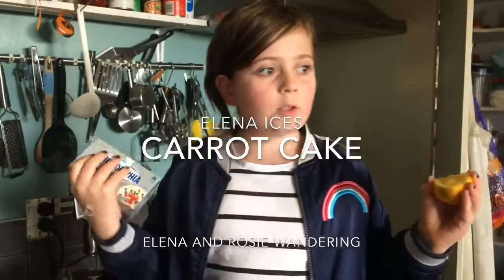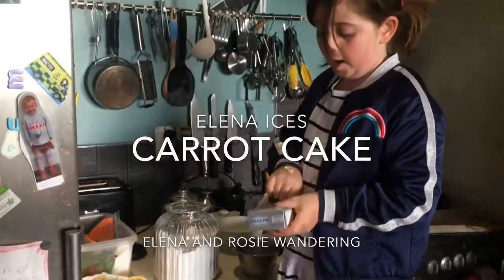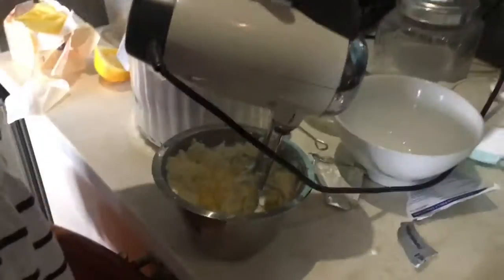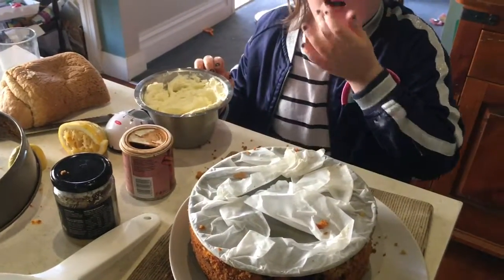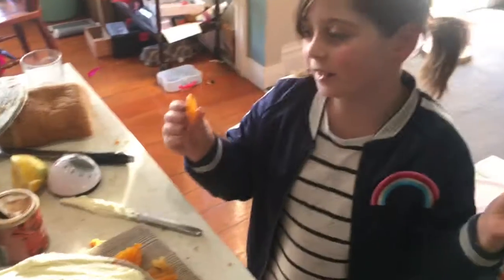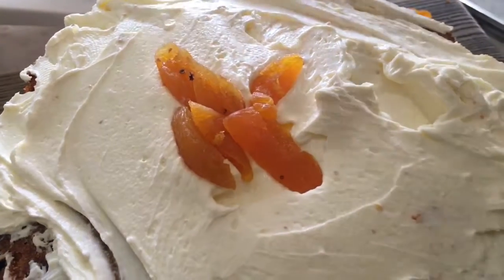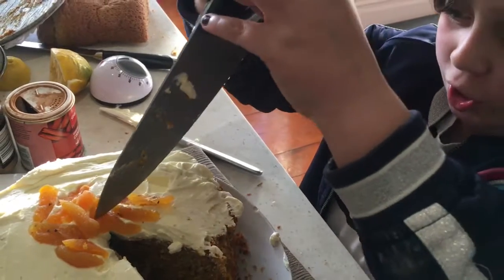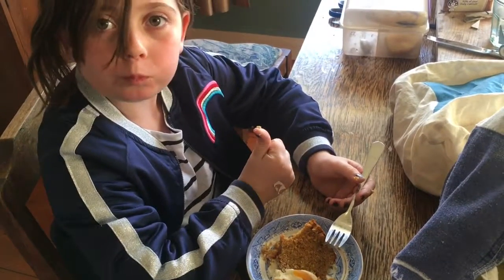Elena ices carrot cake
Join Elena as she shows us how to ice cake with cream cheese icing.